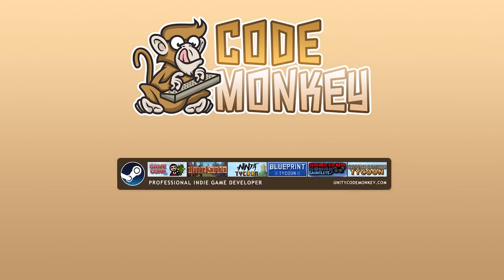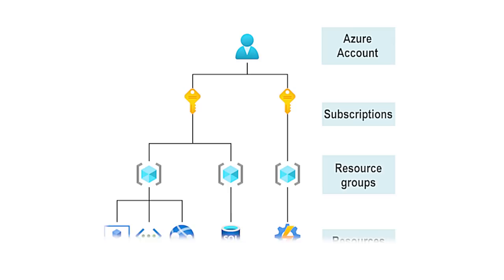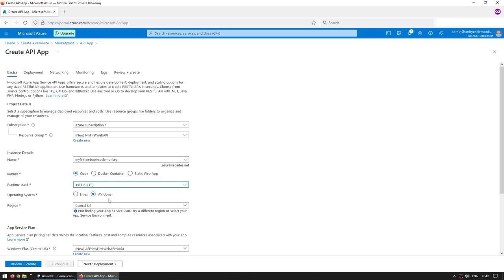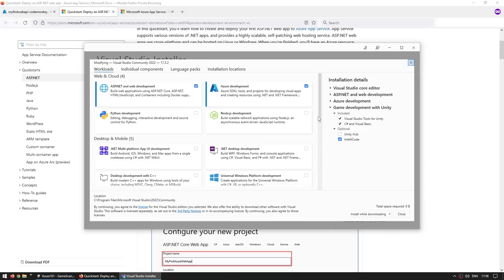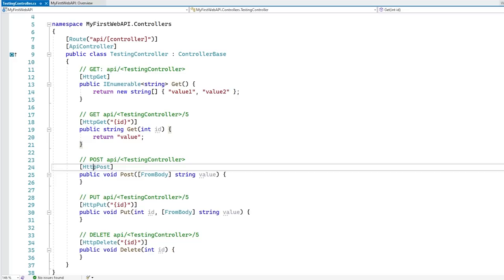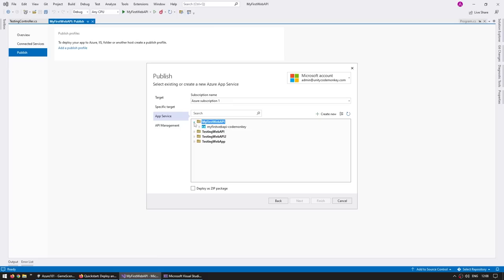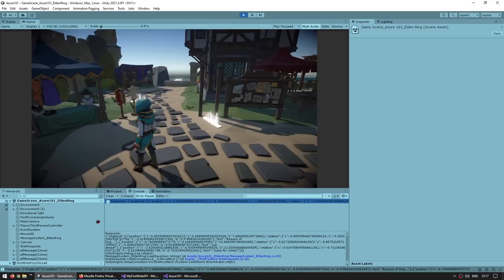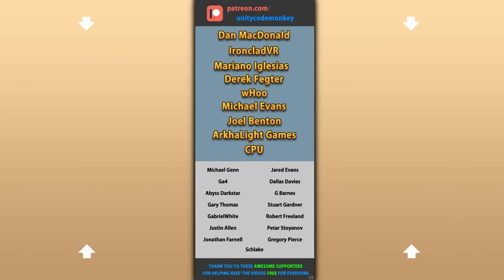Learn Azure Basics - Add CLOUD to your Games! Elden Ring, Dark Souls Messages Mechanic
Make your game UNIQUE with Cloud Game Mechanics! (FREE for most Indie Game Devs!)

💬 Let's learn the basics of the Cloud, what it is and how it can help you, especially as a Game Developer.
There's all kinds of interesting online mechanics you can build with just a handful of Cloud tools that are pretty easy to learn, and with a Pay per Use model means it is likely completely free for indie game developers!
All the power of the cloud can be interacted with by using some simple HTTP requests which you can do from inside Unity.

00:00 How to use the Cloud in Game Development
00:53 What is the Cloud?
02:08 How Azure works (Azure 101 for Beginners)
03:49 How to make a Simple Web API in Azure
07:53 Visual Studio Azure WebAPI Tutorial
11:20 Add a new endpoint to the WebAPI
14:10 Connecting and Publishing from Visual Studio to an Azure Resource
16:52 How to interact with Azure Cloud from inside Unity
17:44 Cloud Game Mechanic, Elden Ring/Dark Souls Player Messages
20:00 Conclusion